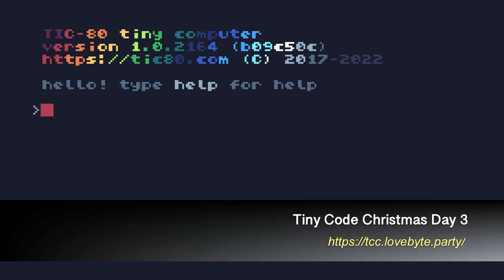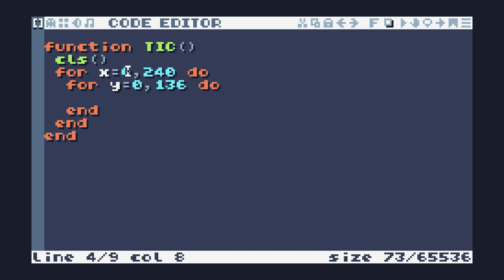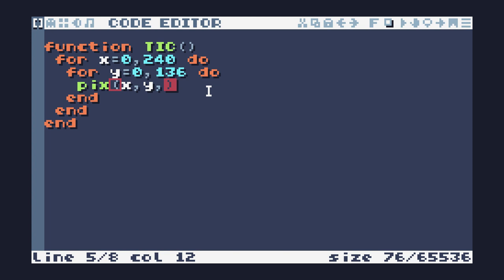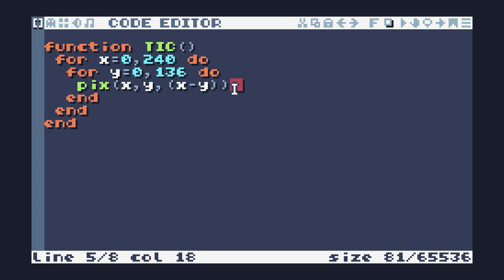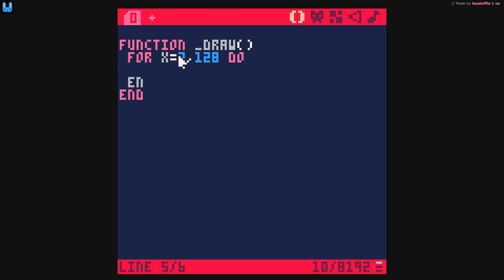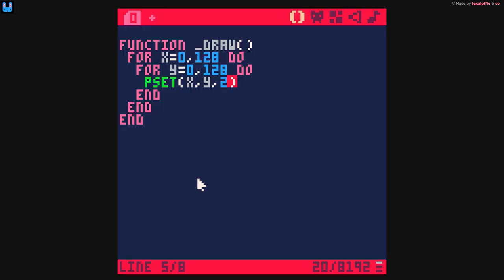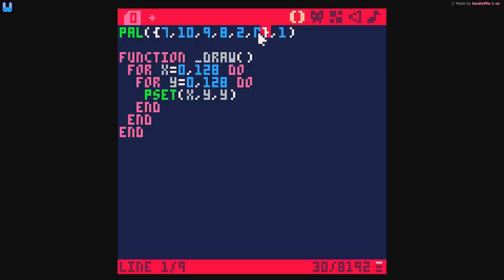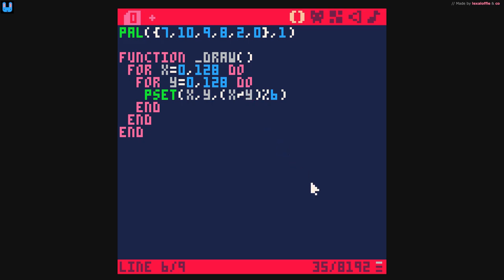Tiny Code Christmas - Day 3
Day 3 - Little by Little!

Chapters:
00:00 Intro
00:40 TIC-80
05:18 PICO-8

Title Media:
Christmas Tree Video by Distill at Pexels (CC0)